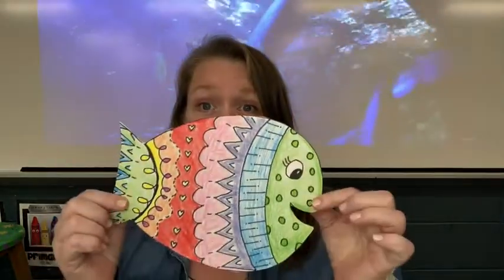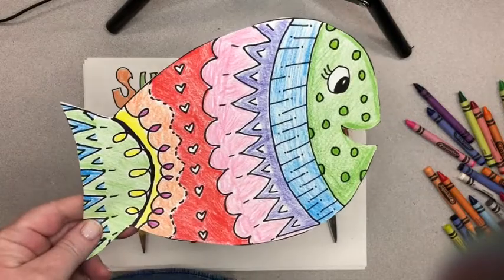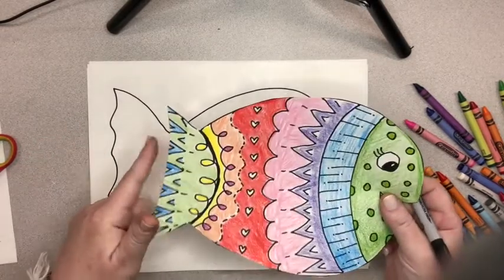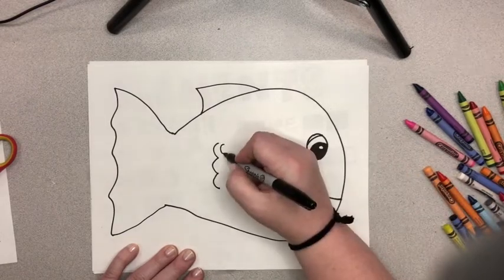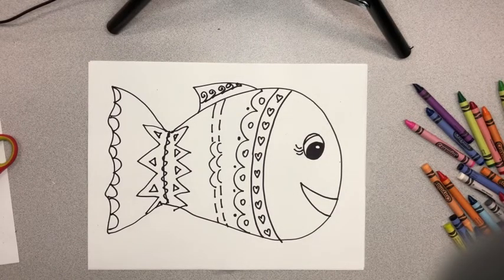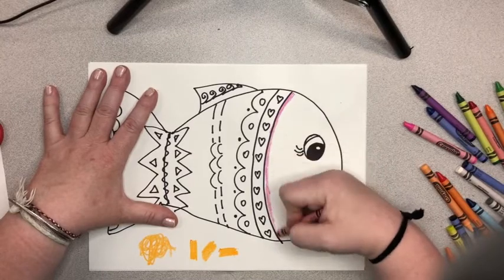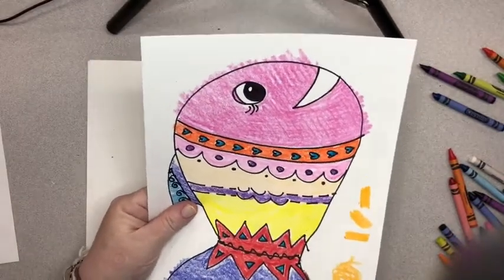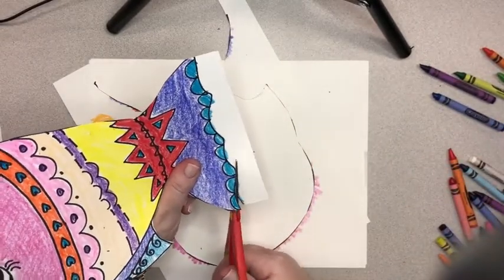OnlyOneYou Project v2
Only One You Project v2